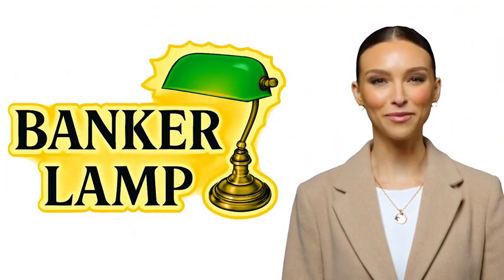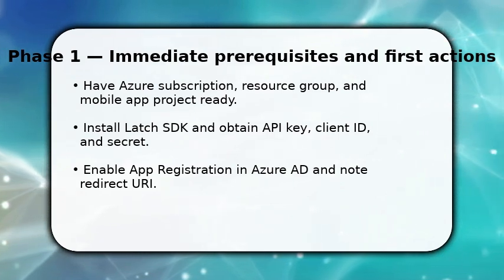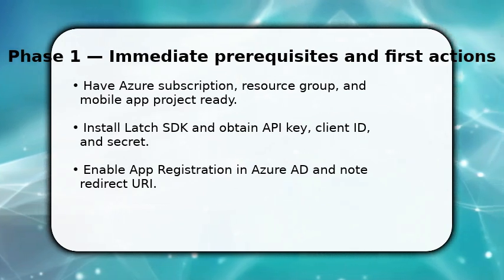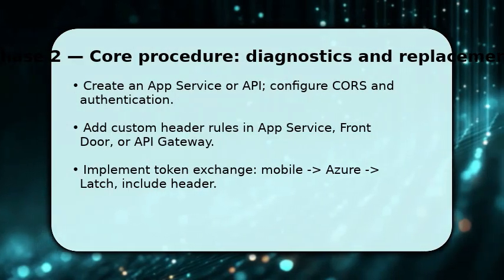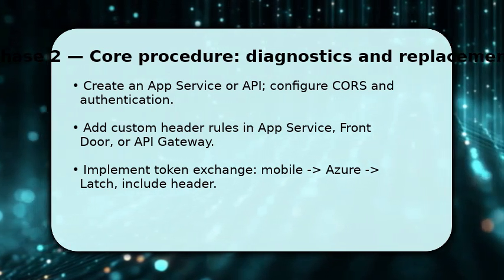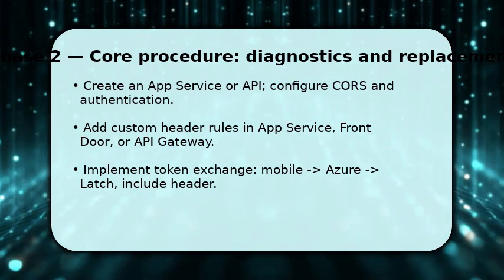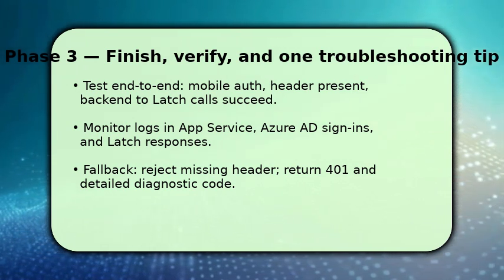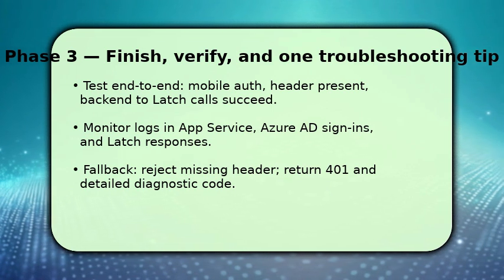How to Header Azure Latch Mobile - Step by Step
How to Header Azure Latch Mobile - Step by Step | 🔒 Surfshark VPN Deal — Stay private and secure. $1.99/mo + 3 Months Free ▸

Learn the step-by extricate process of adding a header to your Azure Latch mobile device with our comprehensive guide. From understanding compatibility issues, selecting appropriate designs, and installation techniques, this video will walk you through each phase for optimal results.

how to add header, Azure Latch modification, header design selection, installation process, device customization, step-by step guide, mobile device accessories, custom headers installation